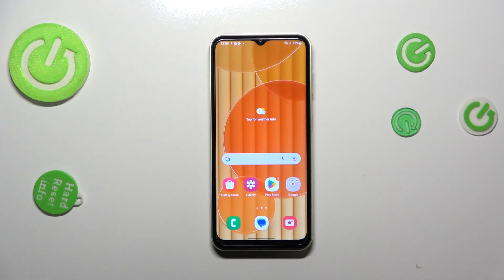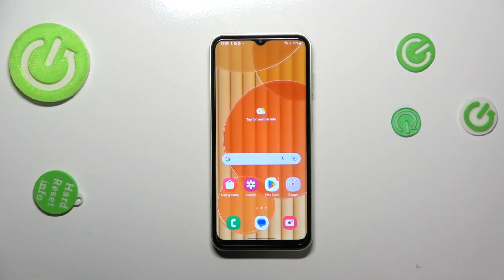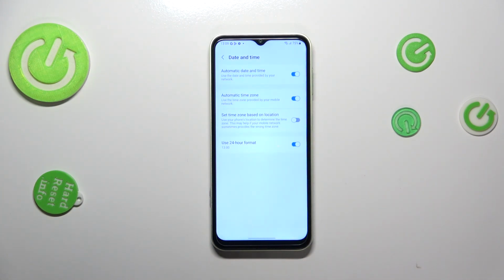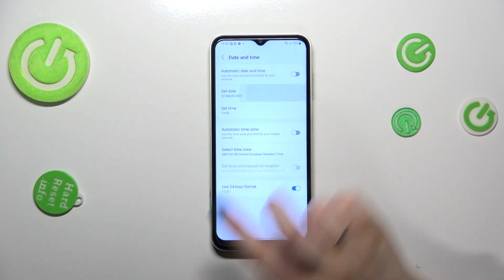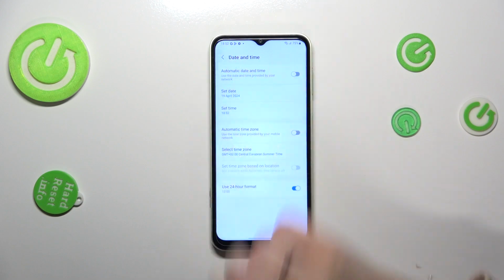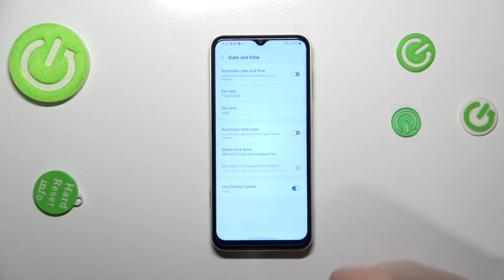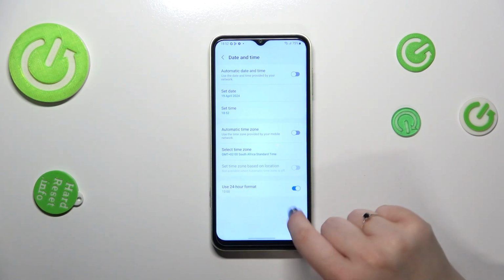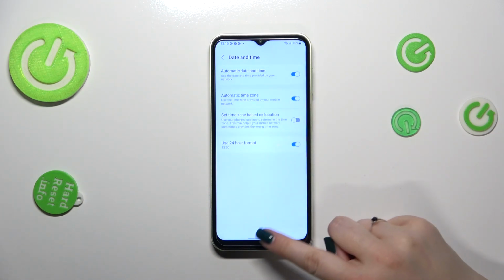Correct Date & Time on SAMSUNG Galaxy M14 - Change General Settings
Find out more info about SAMSUNG Galaxy M14 5G:
Our team always comes to your aid! Today we will tell you how to change the Date and Time settings on SAMSUNG Galaxy M14. It's so simple to do - just go to the General Management customizations, choose Date And Time settings and deactivate the Automatic option to set up these features manually. So without further due, let us show you how to do this and hopefully, you will find this tutorial helpful.

How to Set Up Date & Time on SAMSUNG Galaxy M14? How to Customize Date & Time on SAMSUNG Galaxy M14? How to Change Date & Time on SAMSUNG Galaxy M14? How to change the Date on SAMSUNG Galaxy M14? How to set up a Time zone on SAMSUNG Galaxy M14?